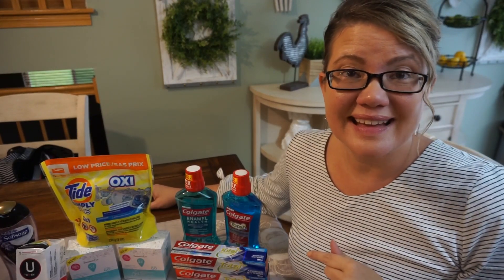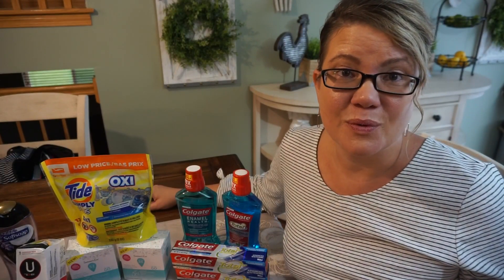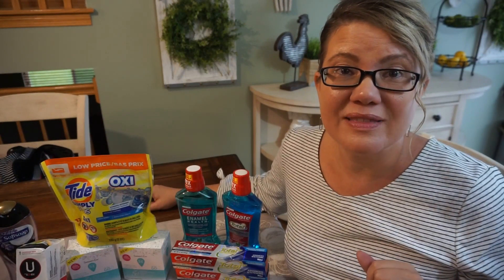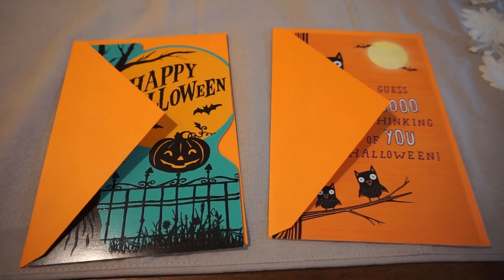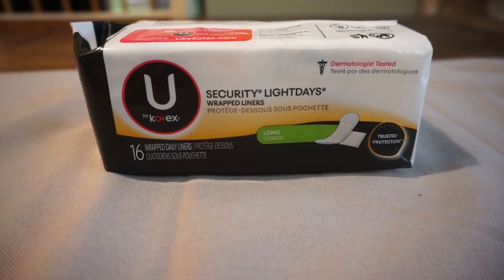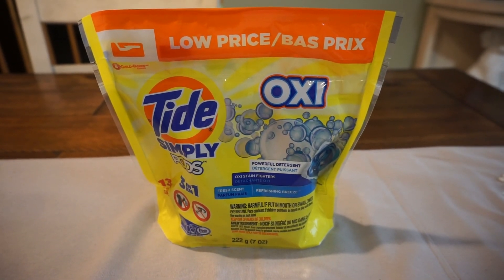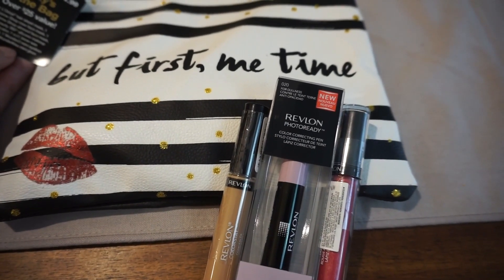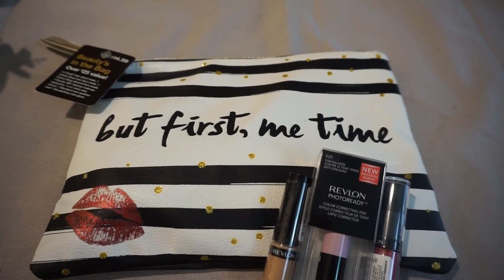CVS HAUL 9/15 - 9/21 | $85 IN PRODUCTS FOR FREE!!!!!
**COMMENT YOUR FAV BEAUTY PRODUCT!

THE HP PRINTER I USE:

RECOMMENDED STOCKPILE SHELVING:

Love & hugs. Luellen ❤️💜💛💚💙

Write to me...I would love to hear from you:

Please write to me at:

1147 Brook Forest Avenue #23